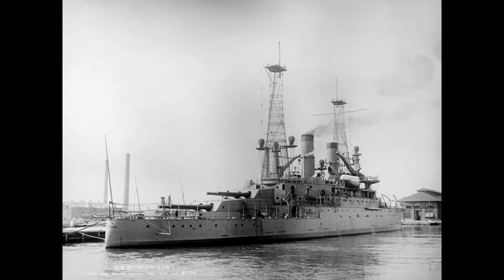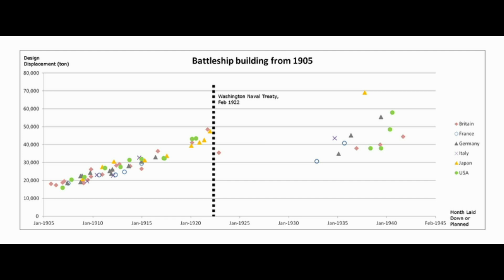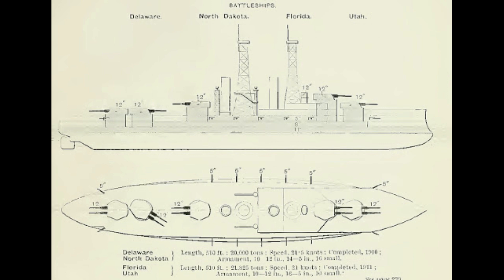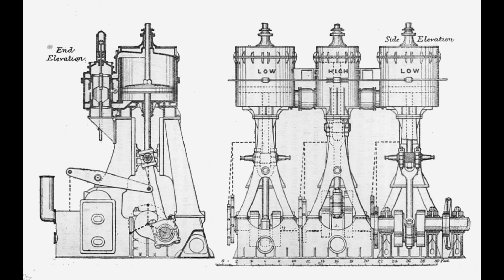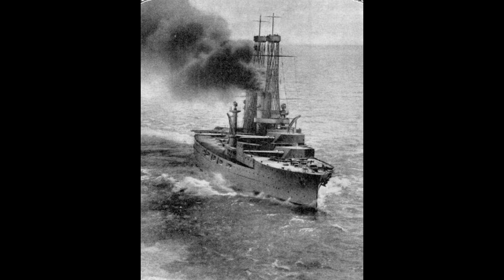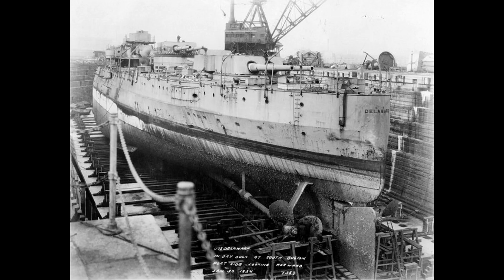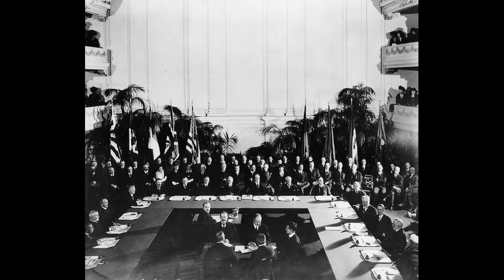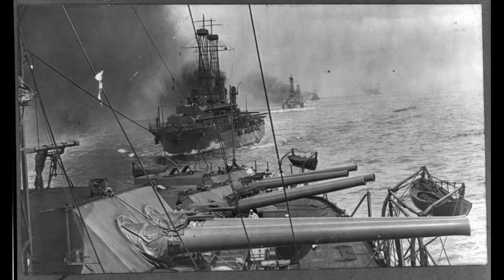USS Delaware & USS Florida Class: A World War I Naval History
This video overviews the design, development, and careers of the Delaware and Florida class battleships of the US Navy.